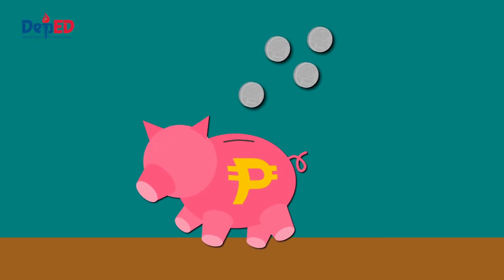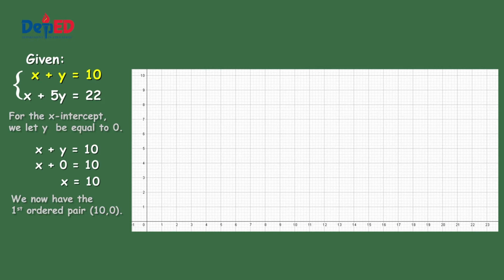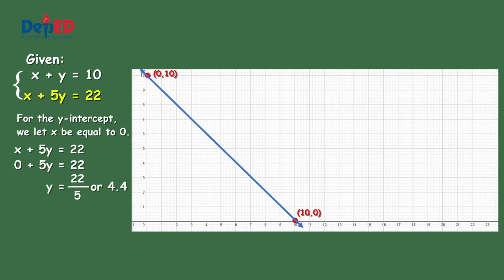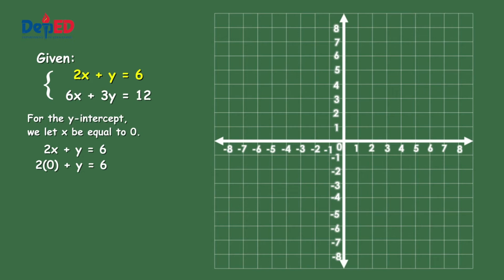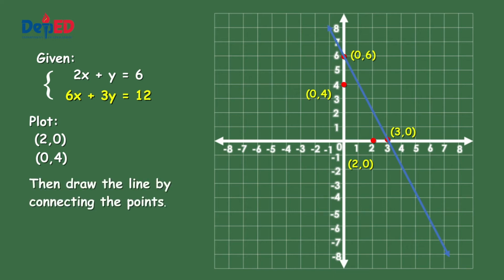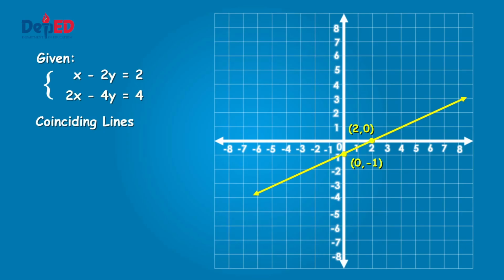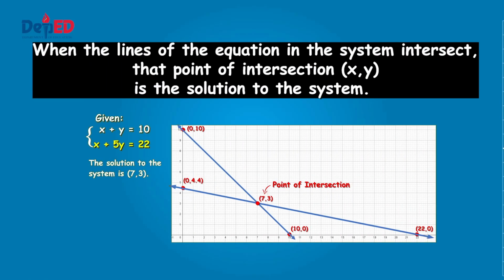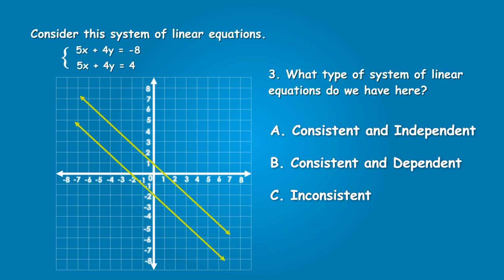Grade 8 Math Q1 Ep 16 Graphing Systems of Linear Equations in Two Variables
Quarter 1
Episode 16 :  Graphing Systems of Linear Equations in Two Variables
Teacher : Joshua P. Salazar